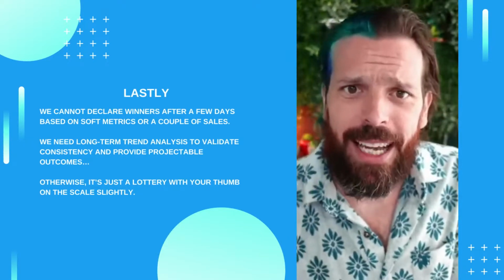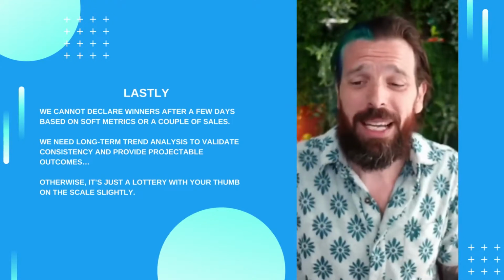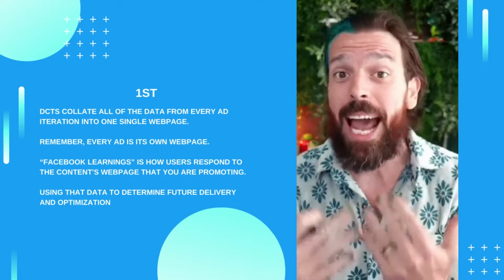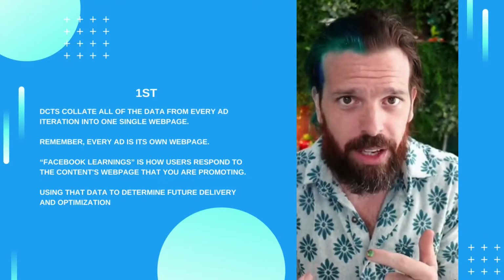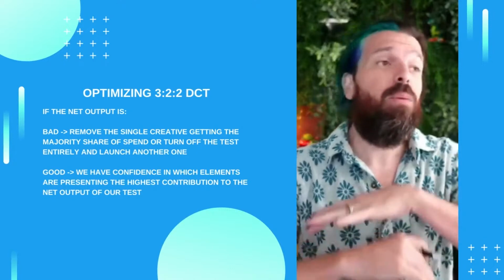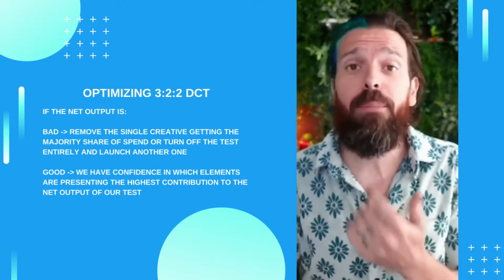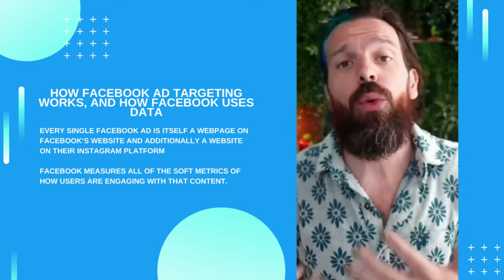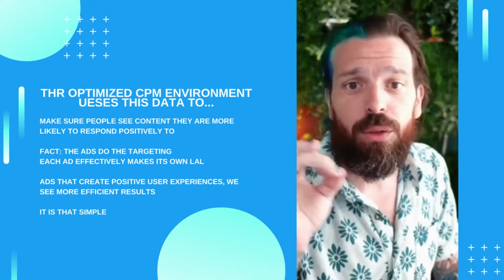Everything You Need to Know about Creative Testing with Facebook Ads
Far too many people have been taught how to do creative testing by people who focus on the wrong KPIs

People often use the wrong tools
because they misunderstand how the machine works
and have a myopic view of what success looks like

Scale your Biz, not your Ego